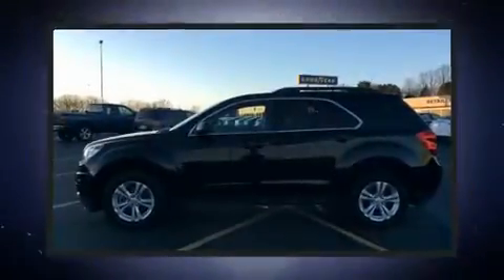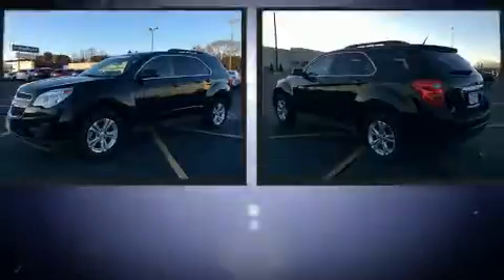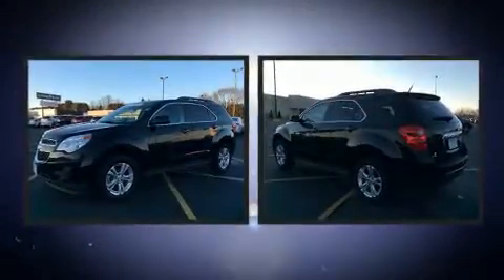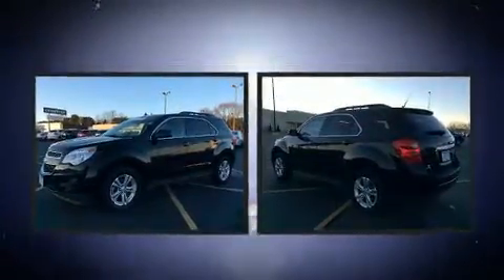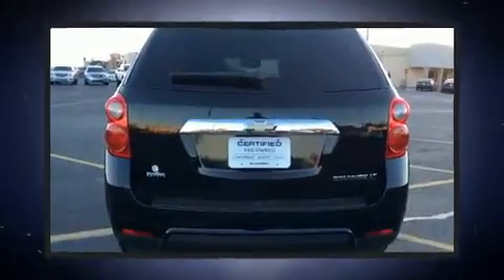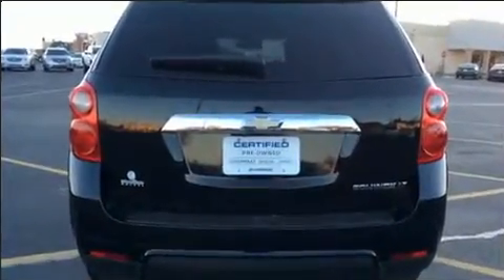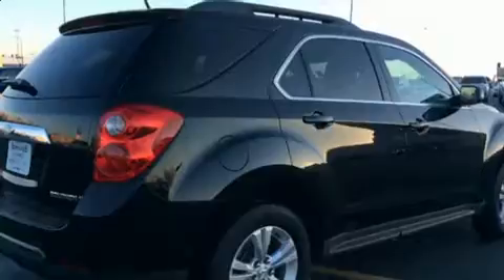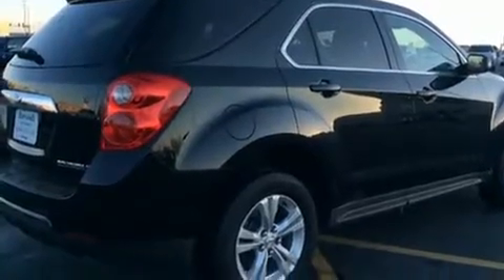2011 Chevrolet Equinox 1LT in Dubuque, IA 52002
Richardson Honda
1475 J.F. Kennedy Rd

Take command of the road in the 2011 Chevrolet Equinox. It features a front-wheel-drive platform, an automatic transmission, and a 2.4 liter 4 cylinder engine. Top features include remote keyless entry, a tachometer, a trip computer, front bucket seats, telescoping steering wheel, power windows, cruise control, and a split folding rear seat. Chevrolet also prioritized safety and security with features such as: head curtain airbags, front SIDE impact airbags, traction control, brake assist, a security system, onStar, and 4 wheel disc brakes with ABS. Electronic stability control stands out as a technologically savvy innovation, keeping you better connected to the road. We pride ourselves on providing excellent customer service. Please don't hesitate to give us a call.